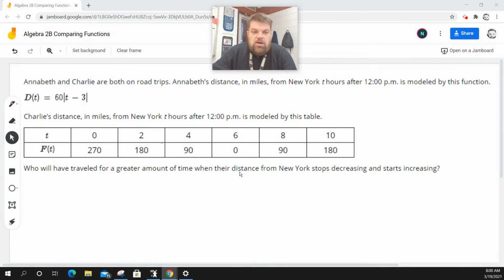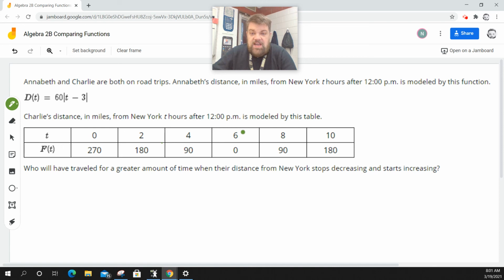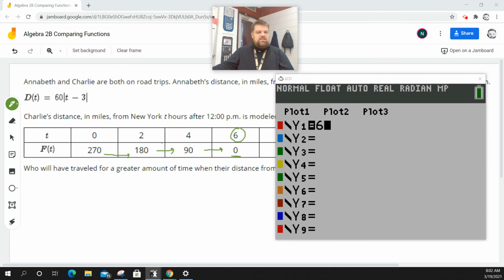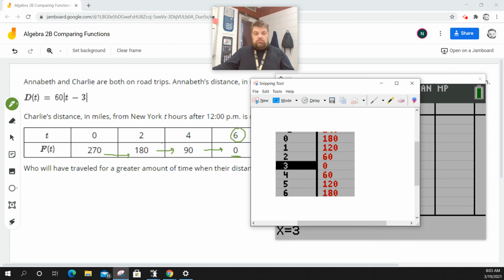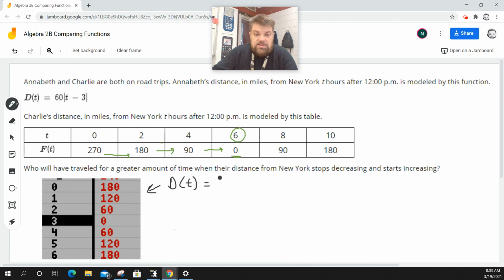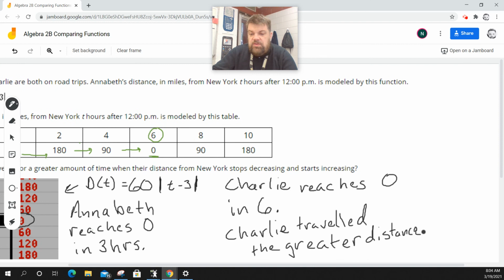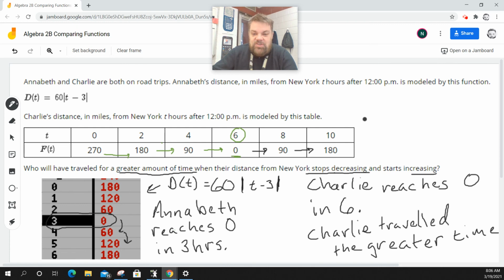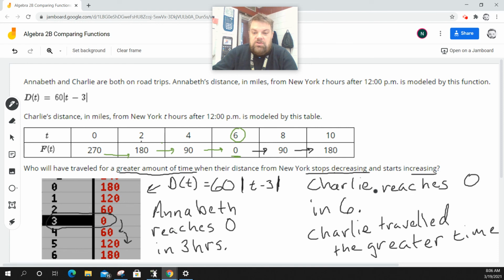Algebra 2B Comparing Functions Example 11